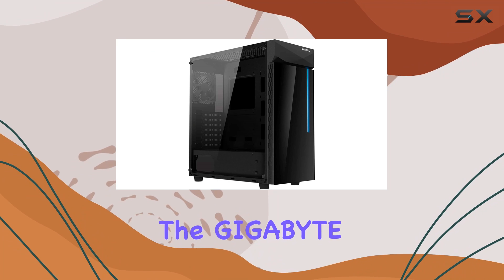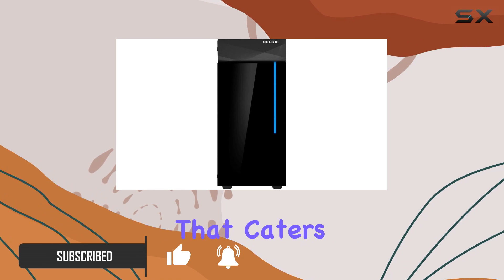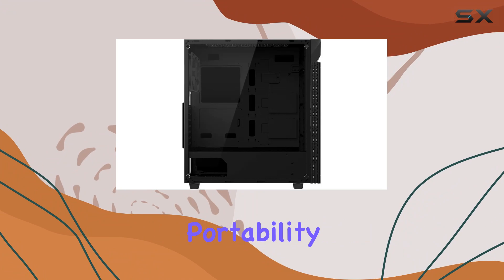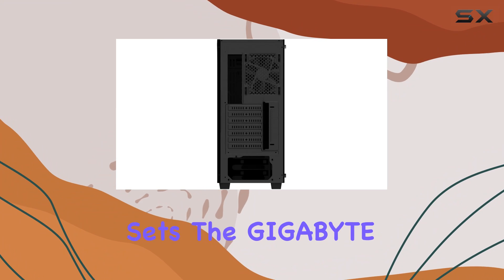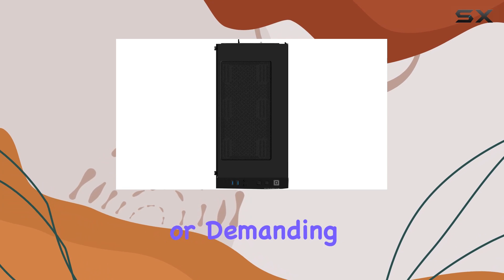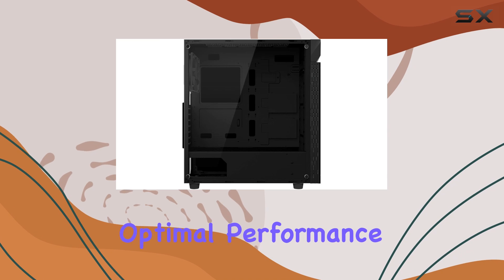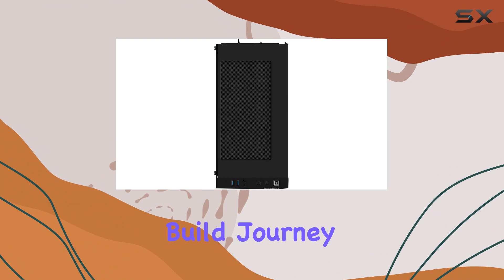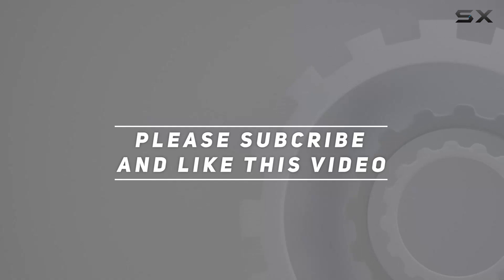GIGABYTE C200G Glass Midi Tower: The Ultimate Choice for Your PC Build!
0:00 Intro
0:06 Review

Things that we mentioned in this video:
GIGABYTEC200 GLASSMidiTowerNot IncludedATXMicroATX MiniITX : B07RYG2PP7